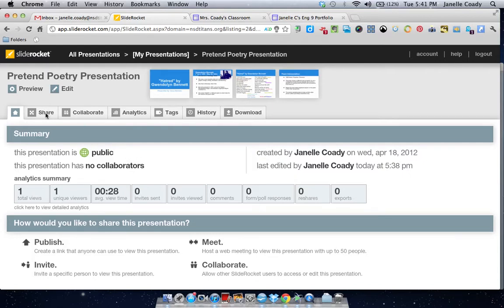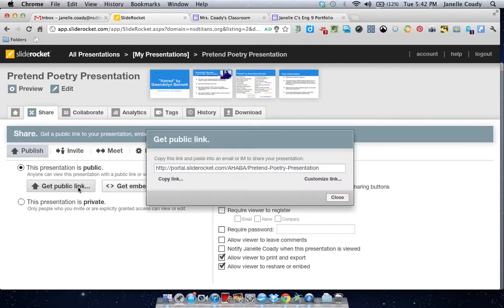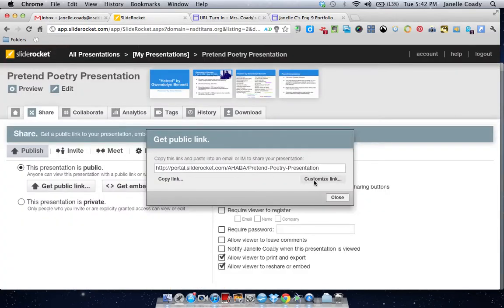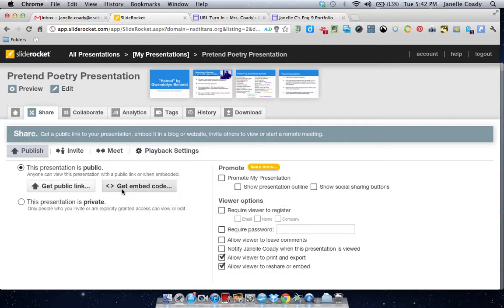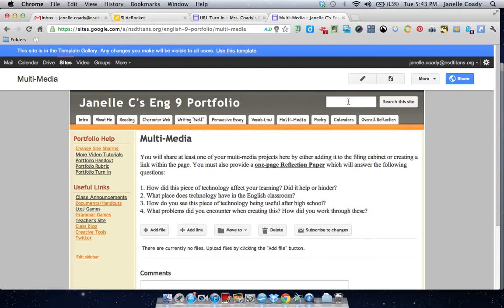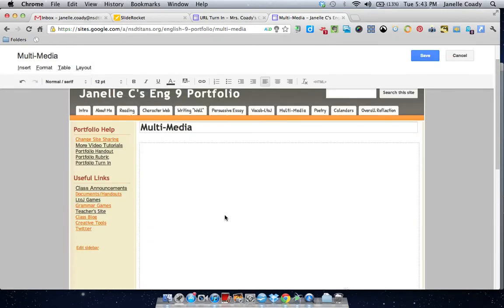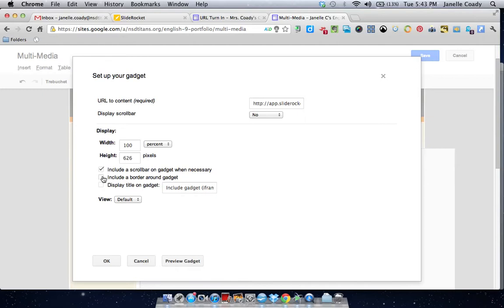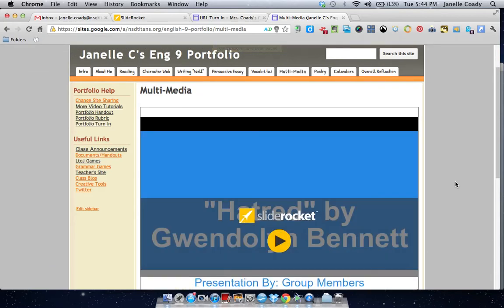Poetry Movie Turn-In and Portfolio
multimedia project